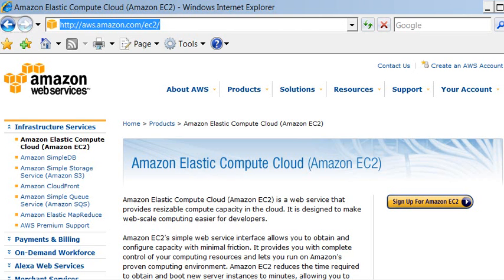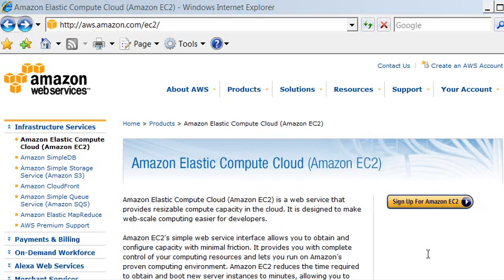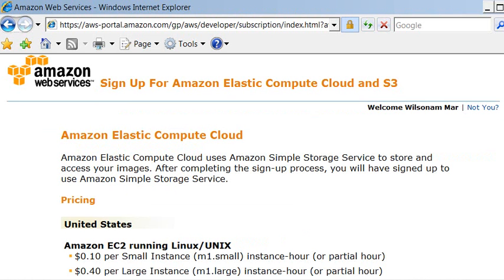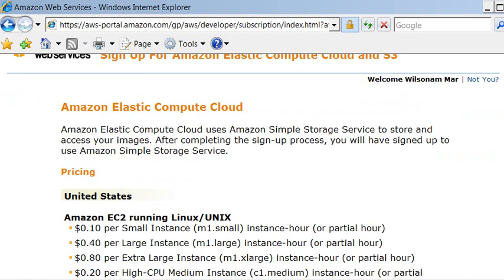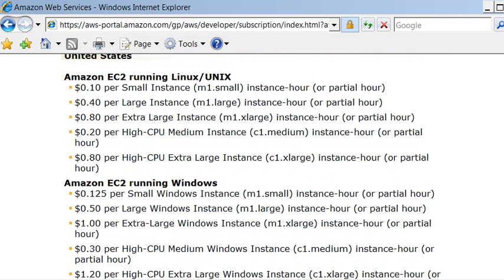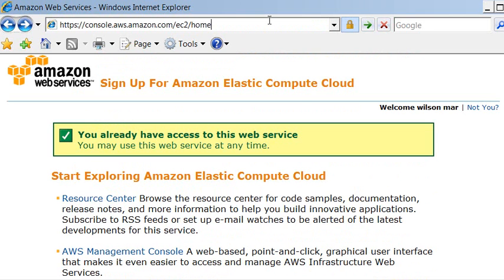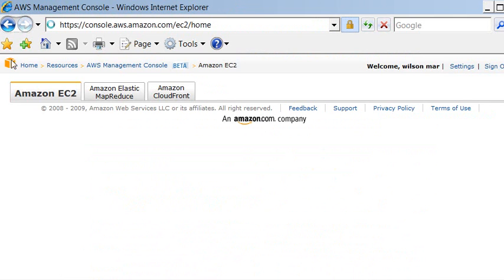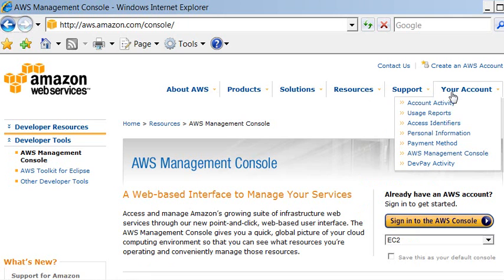AWS EC2 Install - Part 1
This tutorial presents a concise yet technical overview of the steps involved in installing Windows instances within the Amazon Elastic Compute Cloud (EC2).